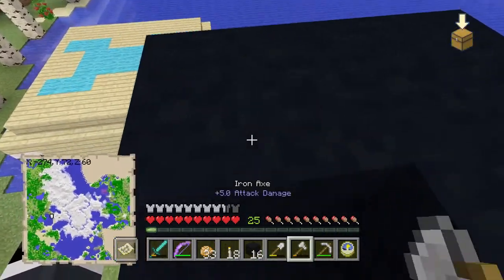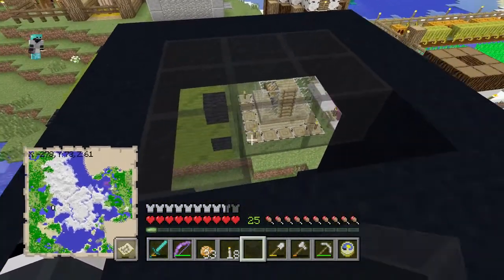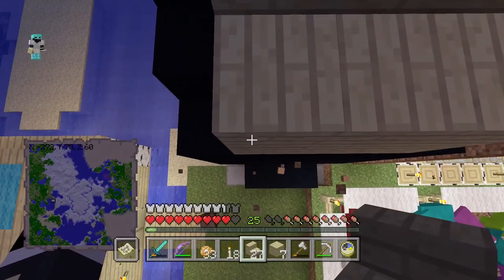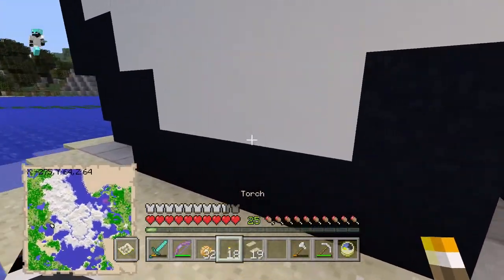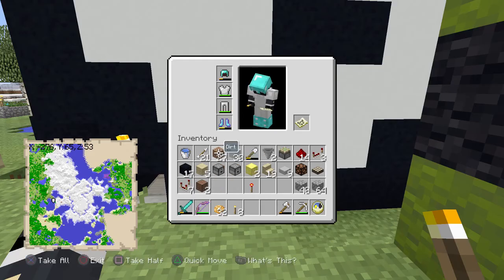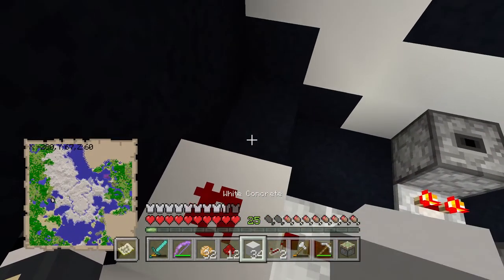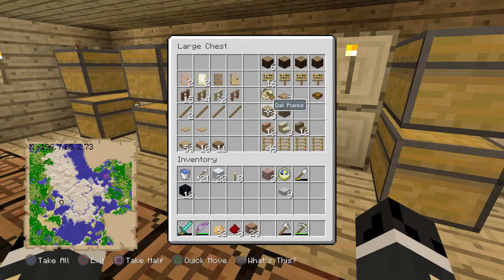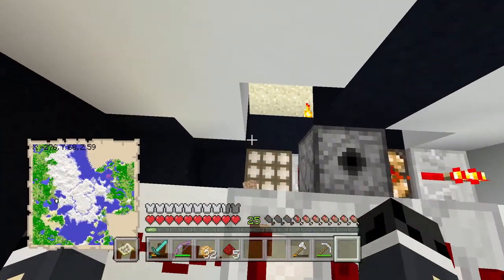Colossal Clock! | Minecraft Survival Ep.49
Welcome to another episode of Minecraft Survival! Today we build a giant alarm clock that actually works. I hope you enjoy!

Upload Schedule :
Monday - Minecraft Survival
Tuesday - Minecraft Survival
Wednesday - Crash Bandicoot N'sane Trilogy
Thursday - Minecraft Survival
Friday - Minecraft Story Mode: Season 2
Saturday - Minecraft Tricks & Tips
Sunday - Random Minigame